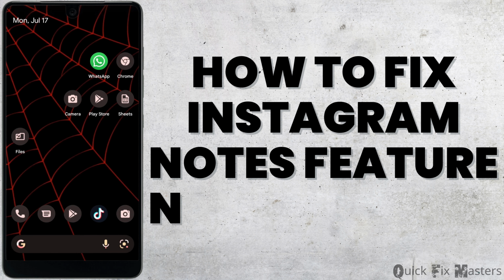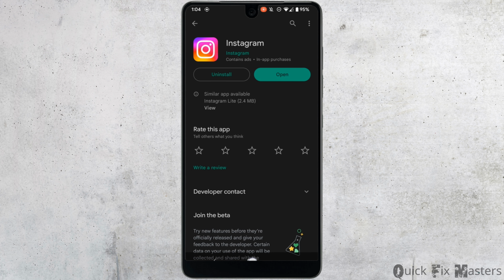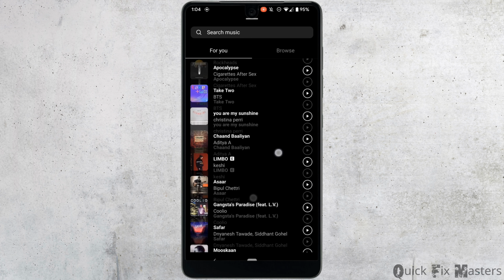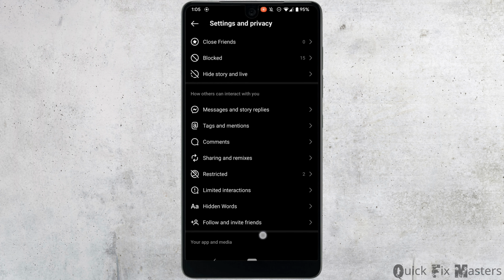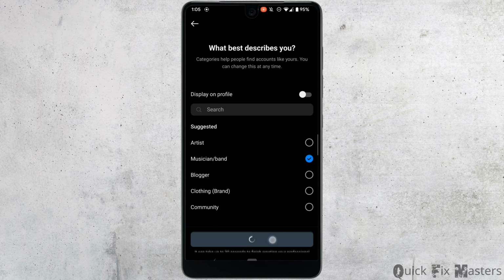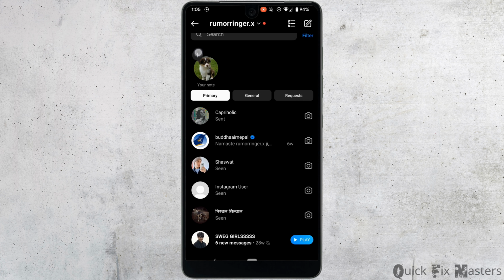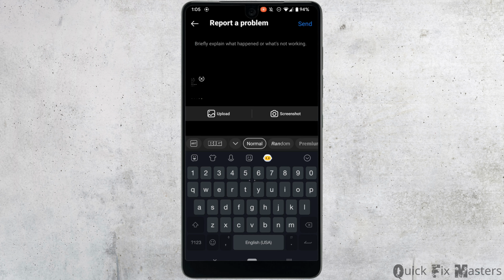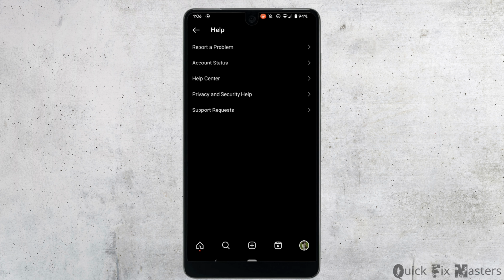How to Fix Instagram Notes Feature NOT Showing (NEW UPDATE)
Having trouble accessing the Notes feature on Instagram after a new update? We've got you covered! In this tutorial, we'll guide you through the steps to fix the issue of Instagram Notes feature not showing up in the new update. Learn how to troubleshoot and resolve this problem to regain access to your notes. 📝

Follow our instructions to learn how to fix the Instagram Notes feature not showing issue effortlessly. We'll provide you with easy-to-follow methods and tips to troubleshoot the problem, check for updates, clear cache, and ensure that you have the latest version of the app. Get back to taking and organizing notes on Instagram in no time. 📝

If you find this video helpful, we appreciate your support through a LIKE and SUBSCRIPTION to our channel. 🎉